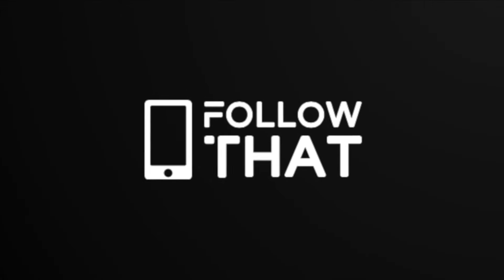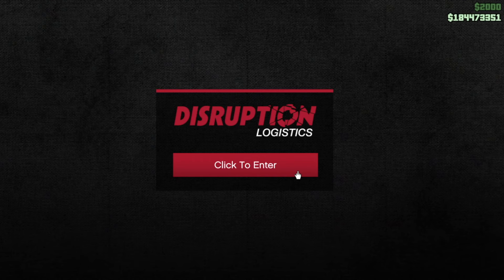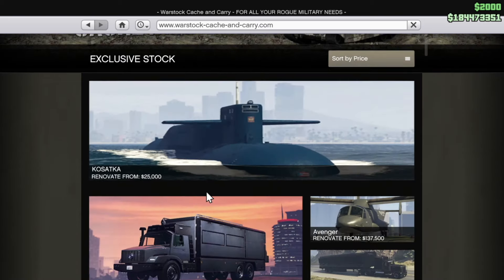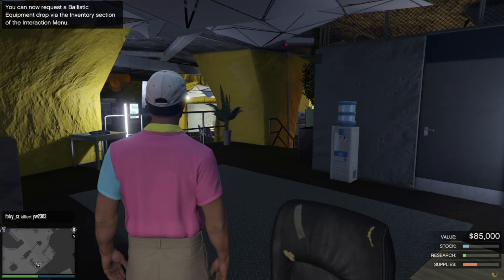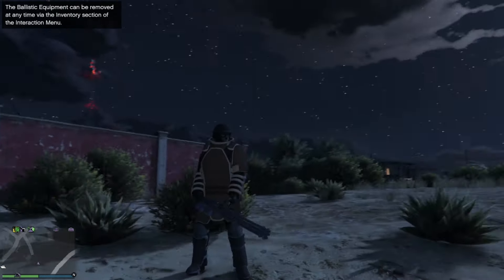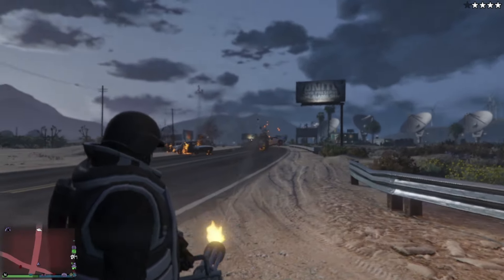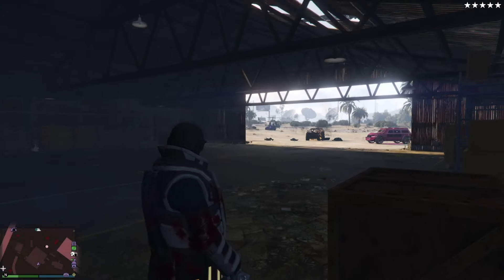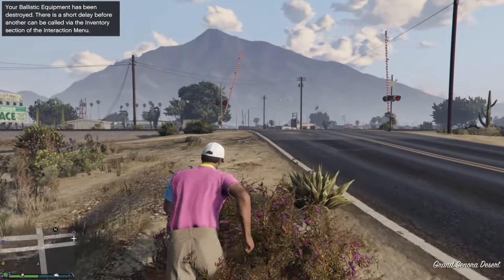How to get Ballistic Equipment in GTA Online - full armour and unlimited minigun ammo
The Ballistic Equipment is well worth having if you plan on getting in a full on firefight. To access it you have to unlock it via a Bunker as part of the gunrunning missions and then you can purchase it via Warstock. It's then available via the Interaction menu when outside and is delivered nearby for $5000. You get unlimited ammo and some heavyweight armour that will last for ages, particularly if you keep topping up your heath with snacks.

- If you have an iPhone or iPad, please download the free app that I developed with respected hypnotherapist, Patrick Browning. It's been featured by Apple and The Sunday Times (UK) and teaches how to take yourself into self-hypnosis, which is a very relaxed state, and where you can also motivate yourself to achieve your goals